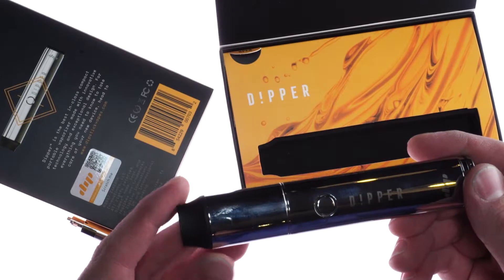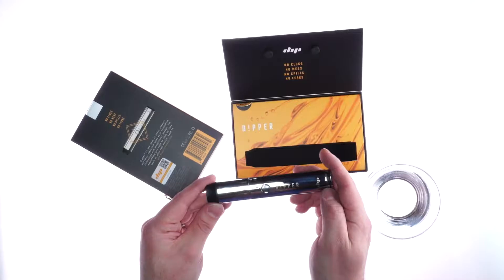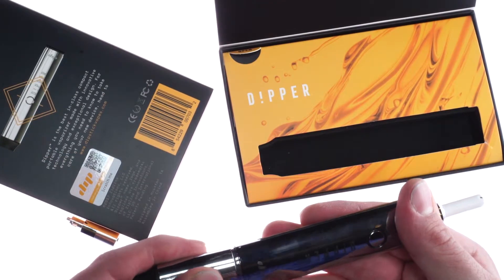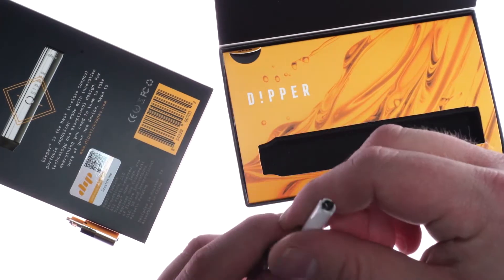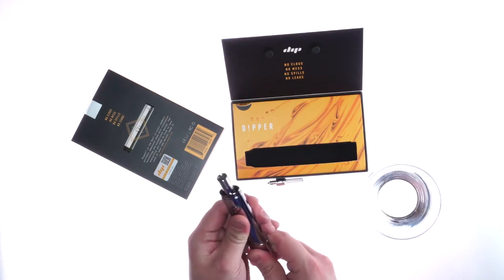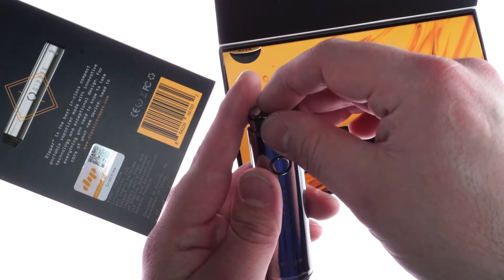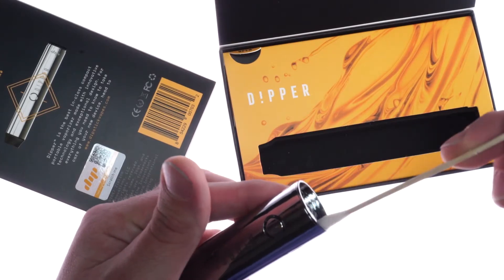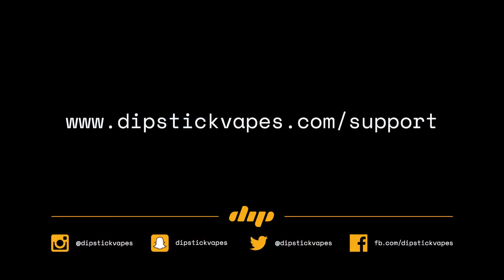Dipper by Dip Devices: The Basics